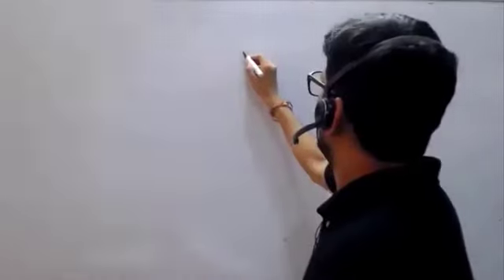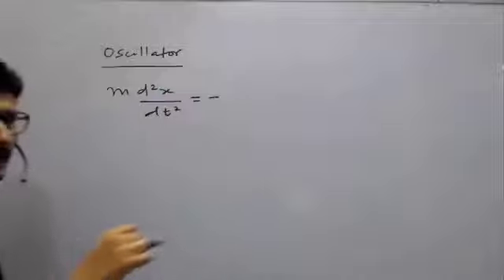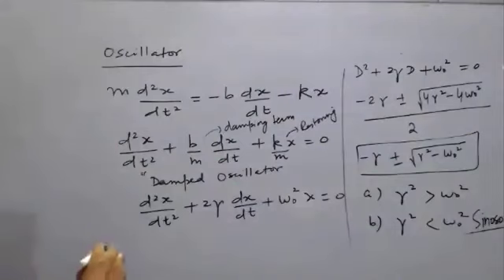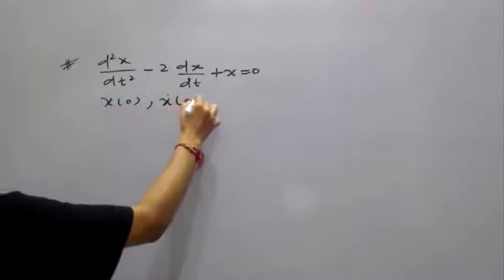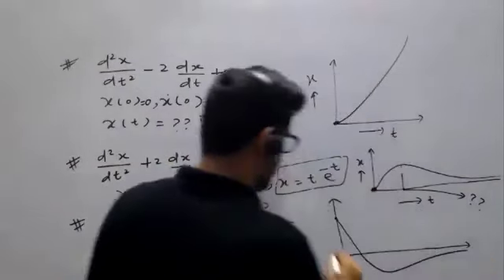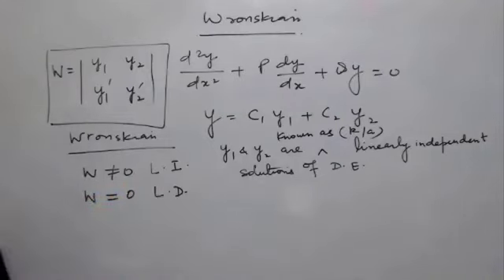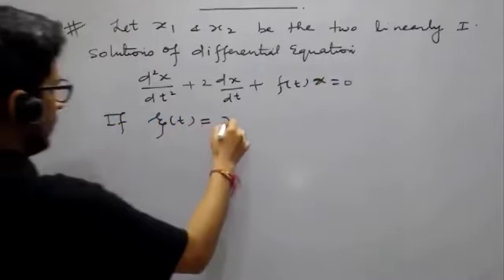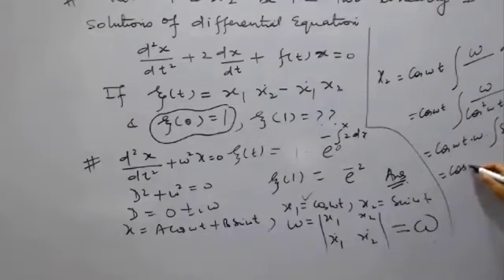Differential Equation 4